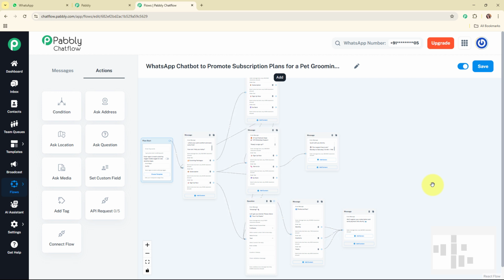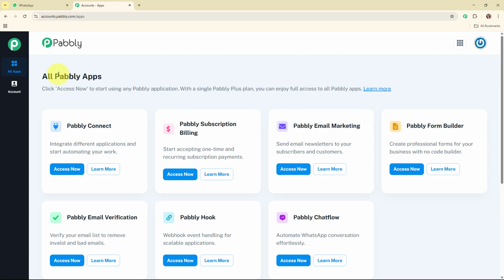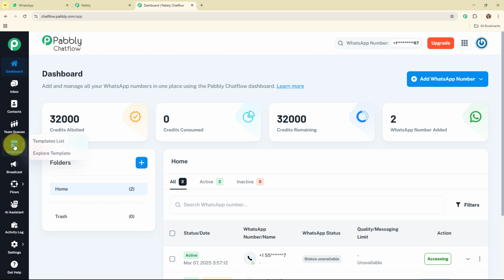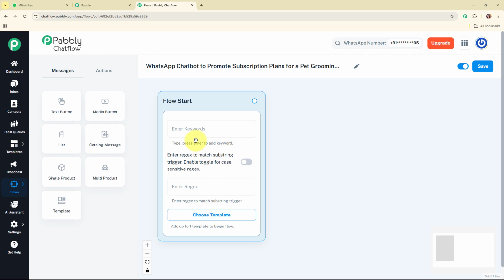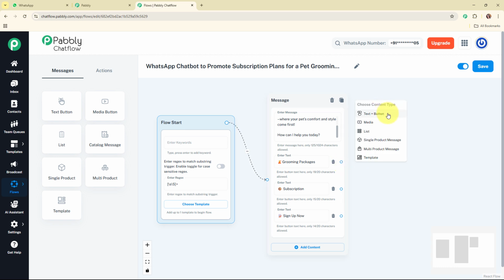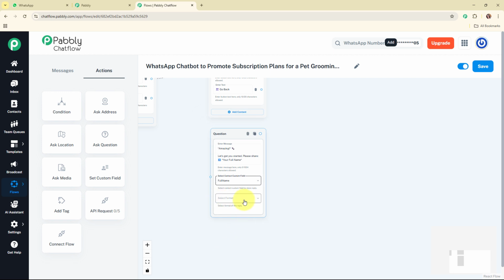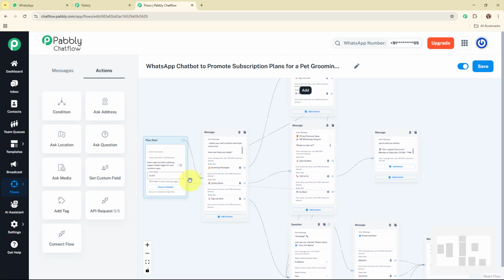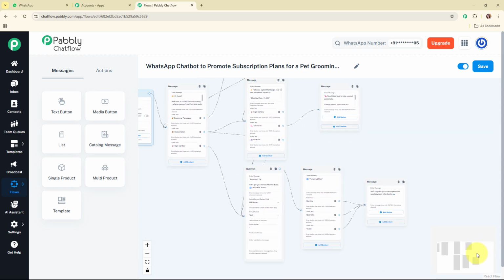How to Design a WhatsApp Chatbot to Promote Subscription Plans for a Pet Grooming Business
🎯 Use Case: A pet grooming service wants to promote subscription plans. A WhatsApp chatbot shares plan details and sign-up links, increasing recurring revenue.

Looking to boost your pet grooming business with automated subscription promotions? Discover how to design an effective WhatsApp chatbot using Pabbly Chatflow to keep your customers engaged and informed! 🐾

In this tutorial, you’ll learn how to:
✅ Create a WhatsApp chatbot that highlights your grooming subscription plans
✅ Set up automated responses to common customer inquiries about services
✅ Use eye-catching visuals and templates to attract pet owners
✅ Integrate payment options for seamless subscription sign-ups
✅ Track customer interactions to improve service offerings

Transform your subscription approach and enhance customer experience—this chatbot can help your pet grooming business thrive while keeping your clients purring! 🌟